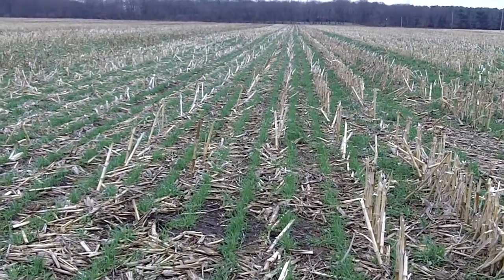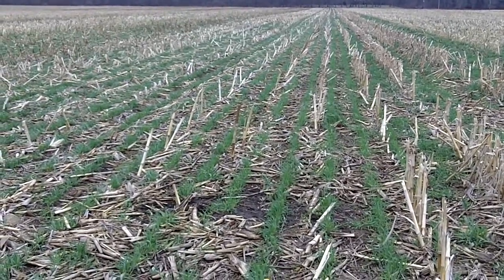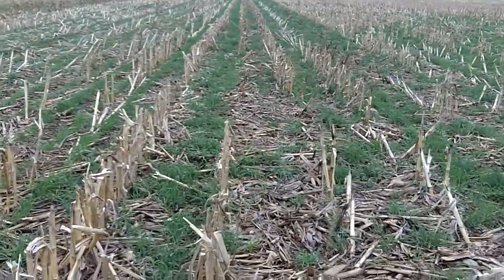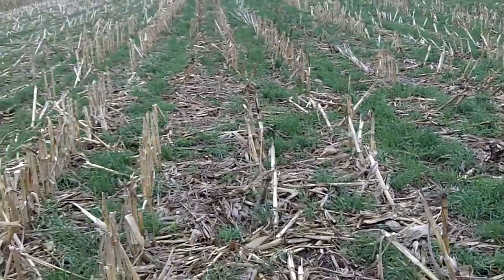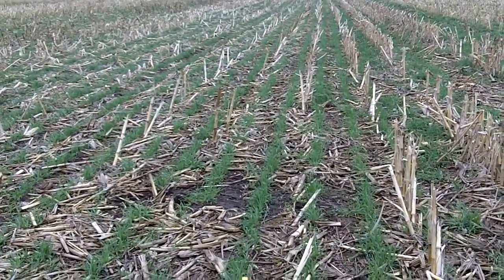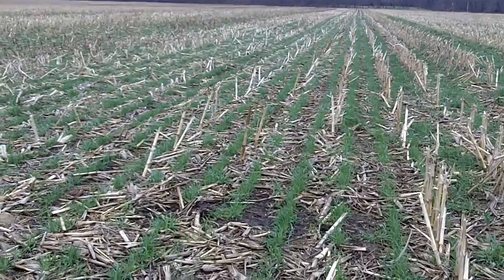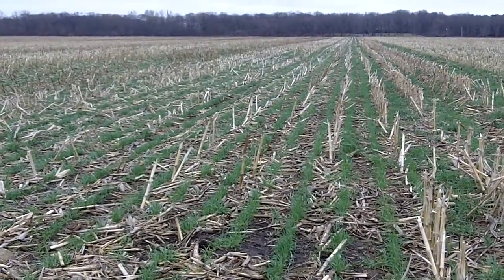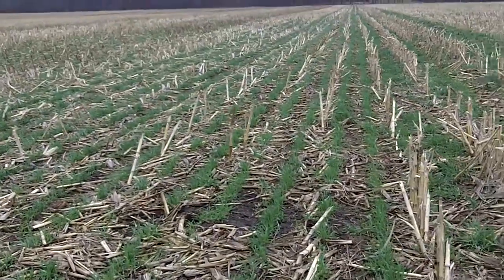Drill vs High Clearance Seeding with Cereal Rye What is the difference in rooting depth?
A preview of another field we will be visiting April 21 with the soil core truck.  Will it matter . . .
This will be a 5 year strip trial field for cc vs no cc.